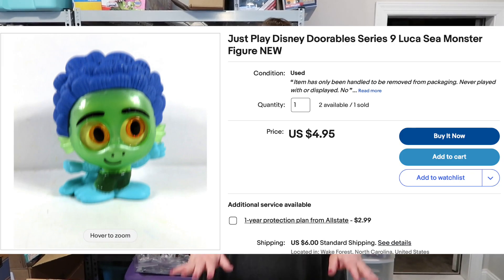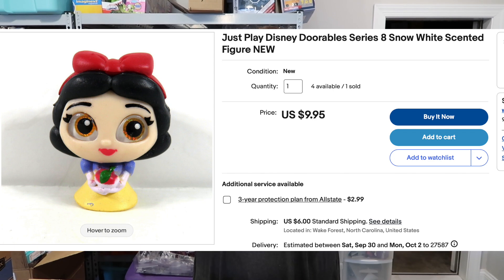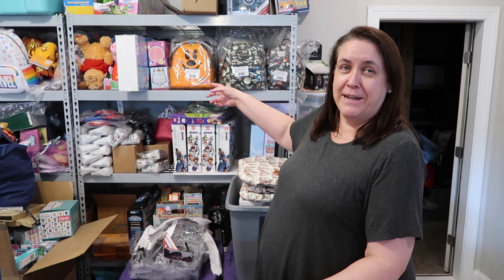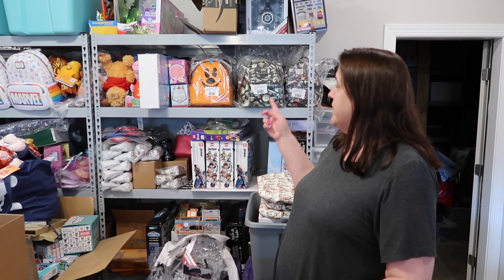It's A Short One | What Sold On Ebay | Reseller Life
Unsupervised Shirt On Amazon

We get asked all the time what we do with the items we open on our other channels.  Check out our Ebay store where you can find all of the items we open on camera.  If you make a purchase leave a note on your payment saying you watch us on YouTube and we will send you an autographed business card.

Want to print color stickers & photos for your planners & journals for cheap?  Try HP Instant Ink (First Month Free if you use this link)

Video camera we use to film

We are Paul and Shannon from PSToyReviews.  We love our toy channel but we do tons of other things too.  We like to shop, travel and just have fun together.  Plus Shannon has a love for journaling, planning & scrapbooking.  We are going to be sharing some of our day with you and hope you enjoy it.